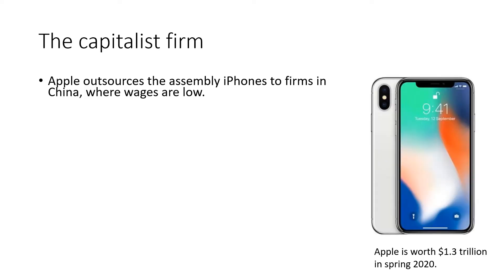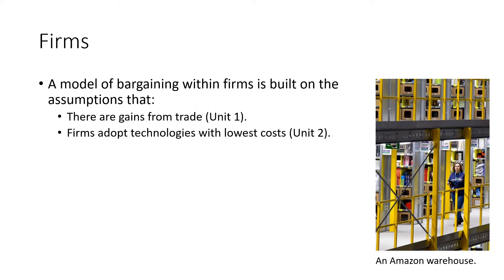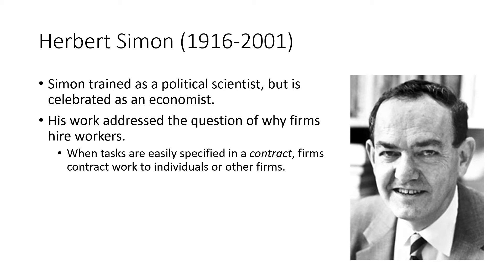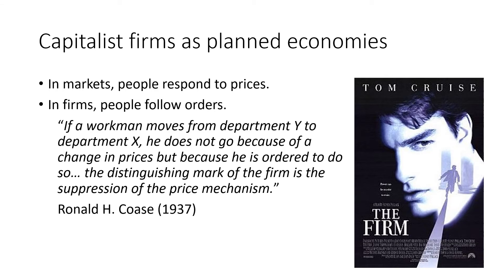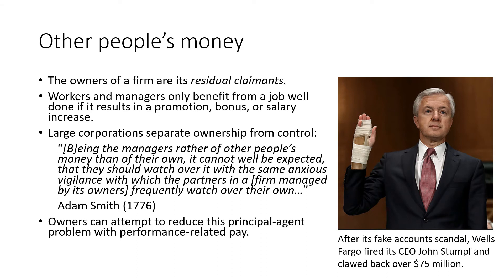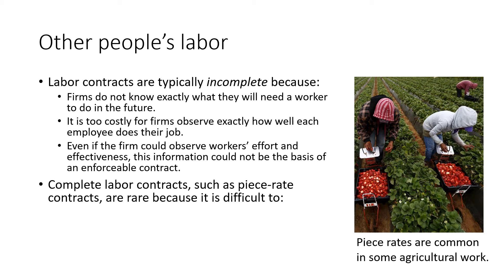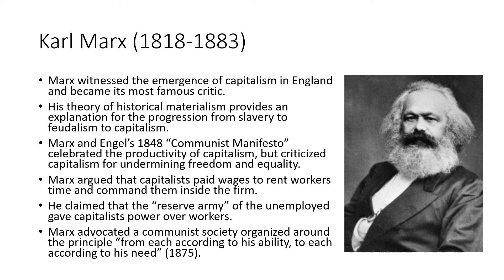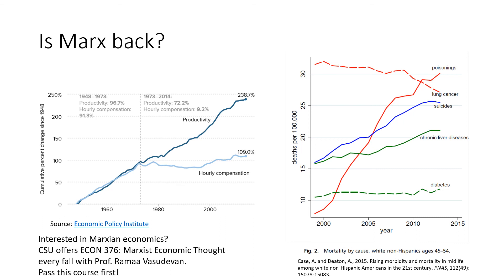The capitalist firm